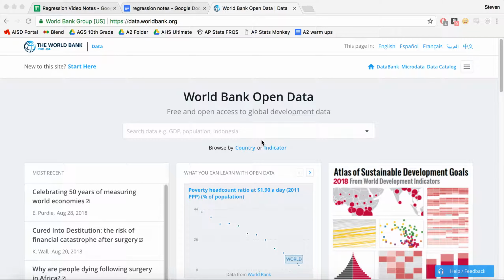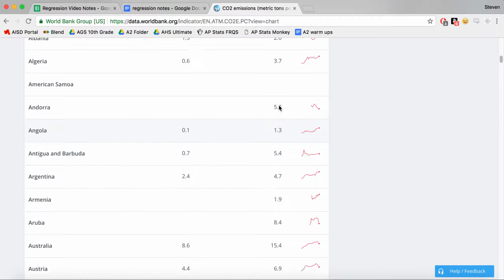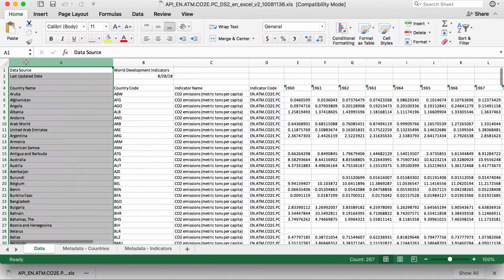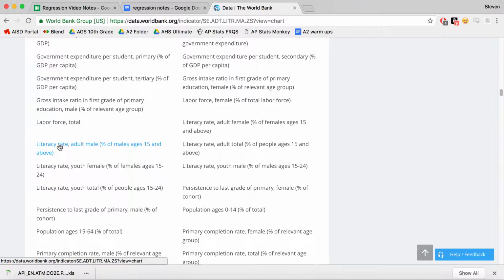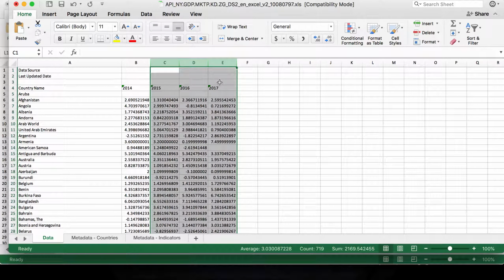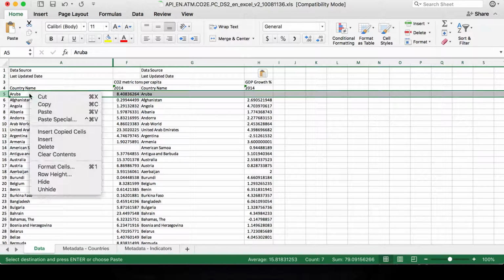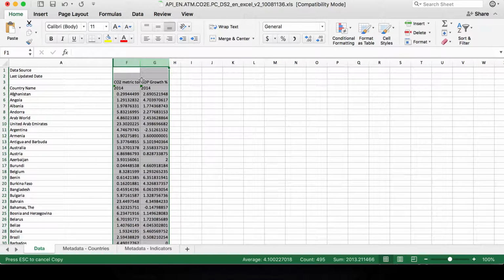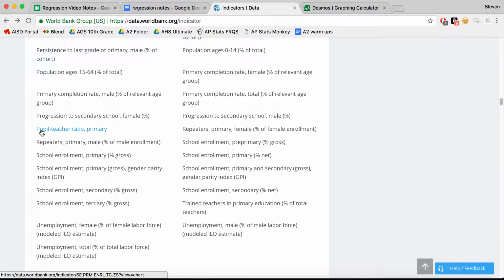world data bank